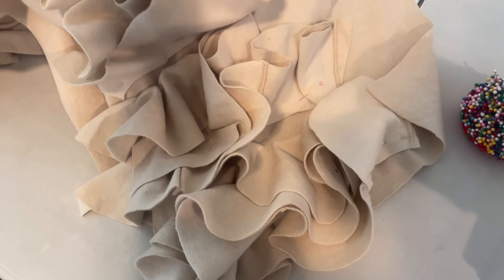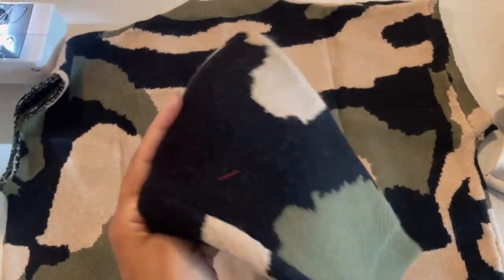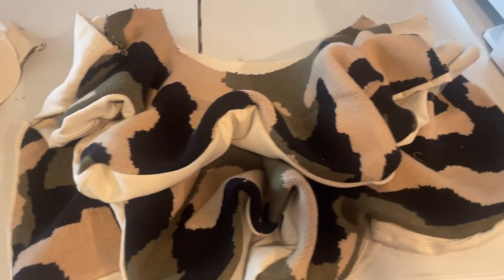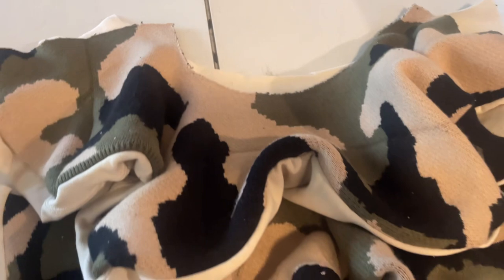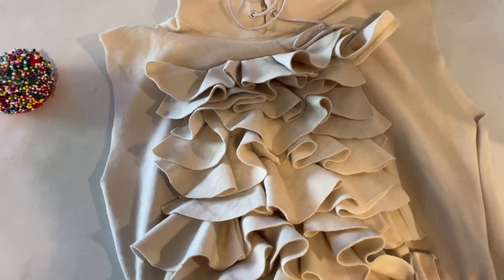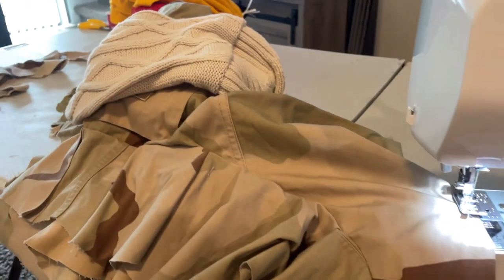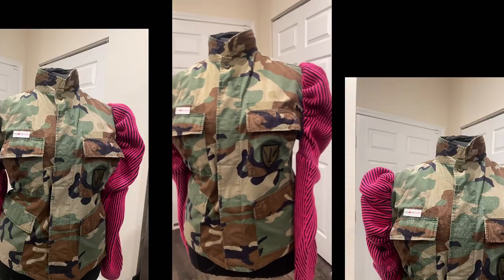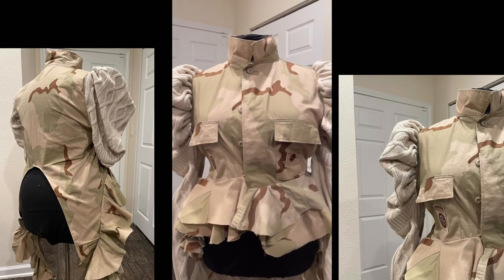A Day Collection x Tan Camo Pieces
Hey Fashionn Junkiees!
I have so much Camo material laying around here and there lol so I decided to make a few pieces with my fabric!!

I love Camo and tan, however I will always be a lover of the woodland green “original style” print!

So here’s to something new with the Tan x Camo! Hope you love it!

Comment your thoughts on these pieces!l or simply let me know how you would rock them!